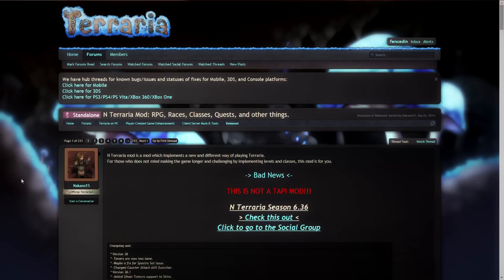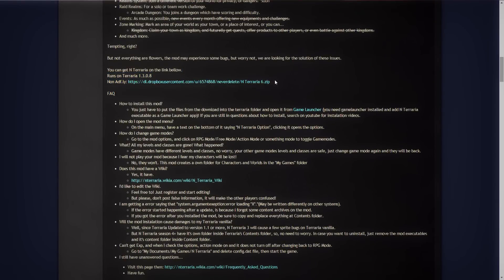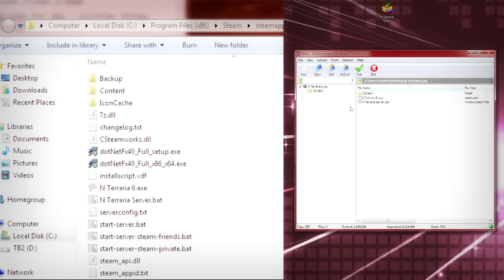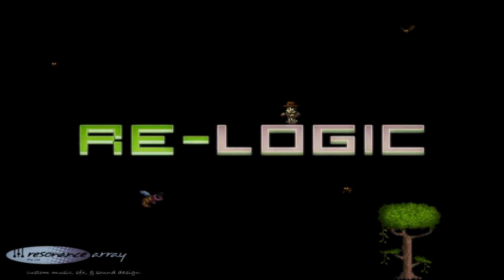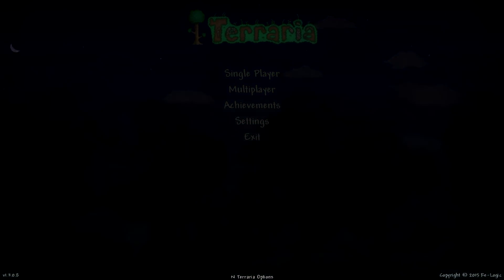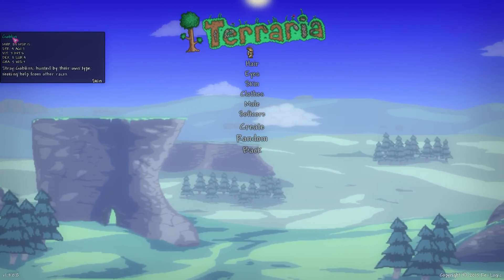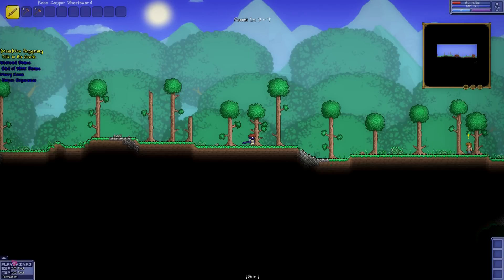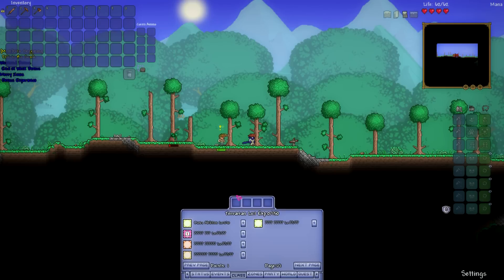How to Install N Terraria Mod for Terraria 1.3 | Tutorial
A simple tutorial on installing the N Terraria mod so that you can enjoy all there is to do in the newest N Terraria 6 Mod for Terraria 1.3.